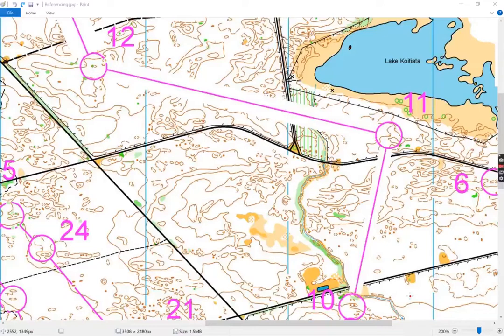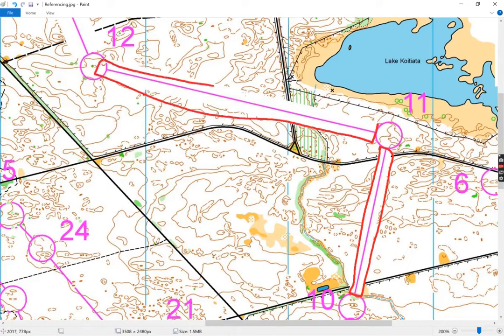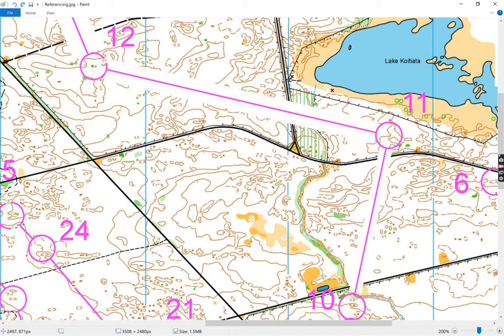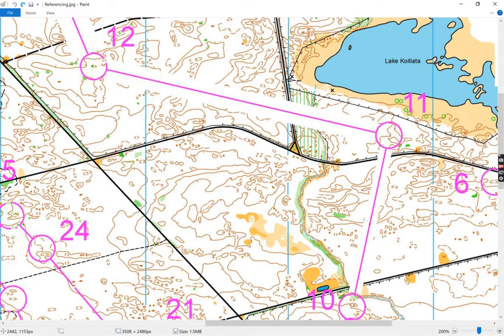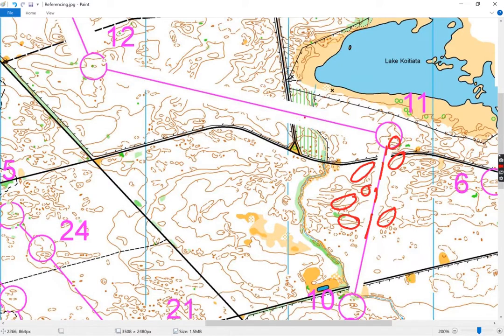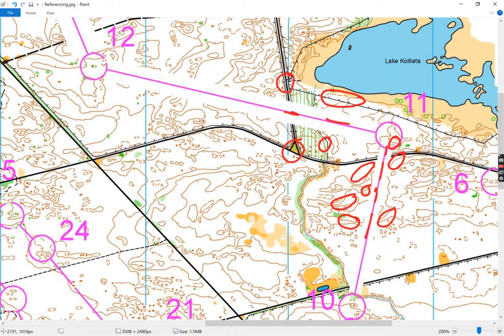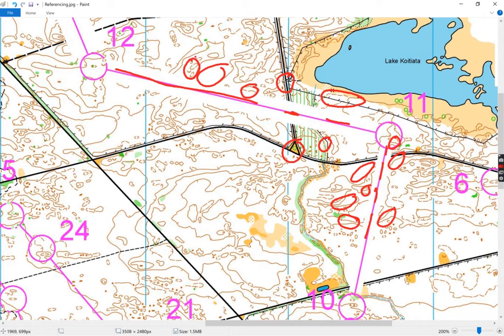Inverse Corridor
A training exercise for red-level orienteers